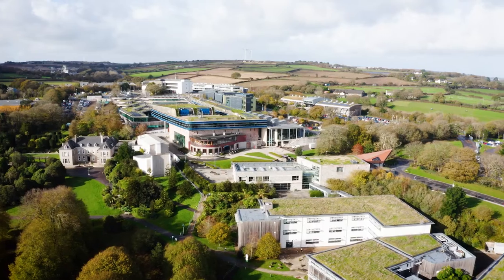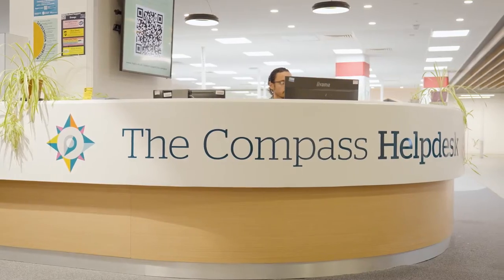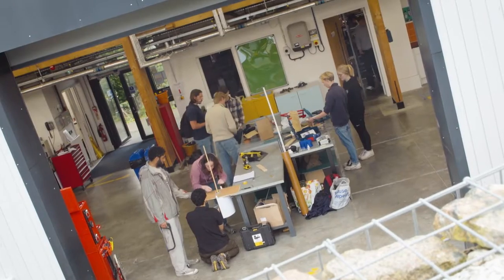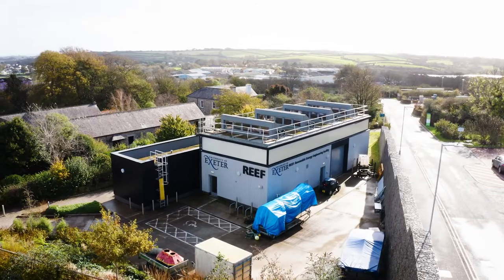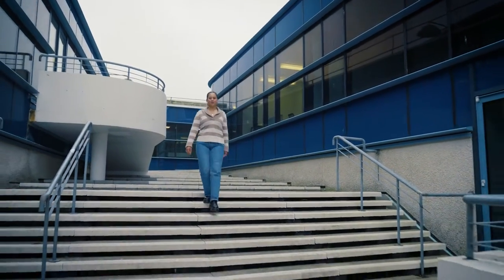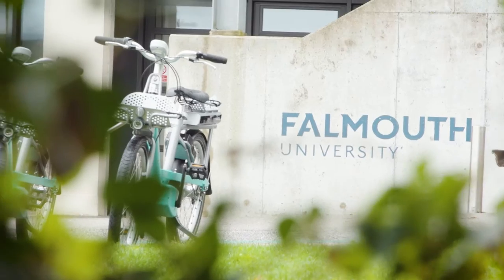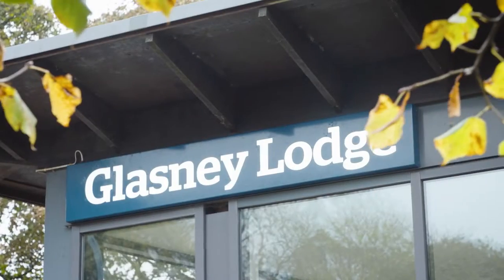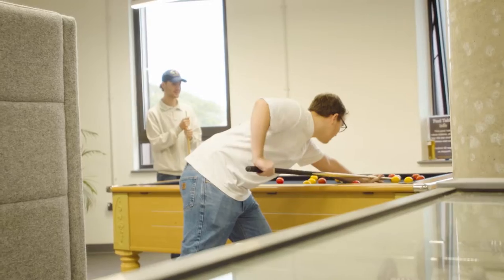Campus tour of the University of Exeter's Penryn Campus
Take a tour of our Penryn Campus with one of our current students, to find out what studying at the University of Exeter, Cornwall, is like.